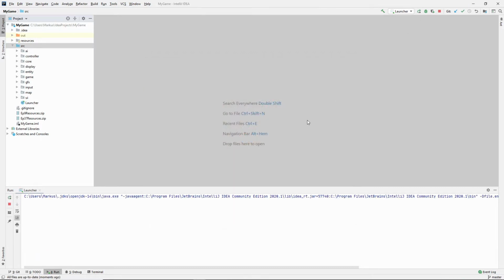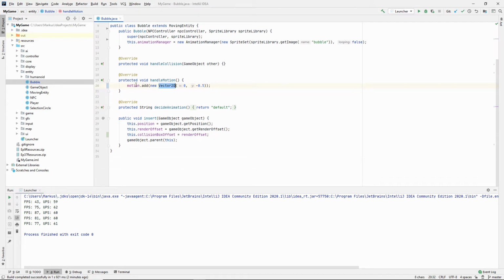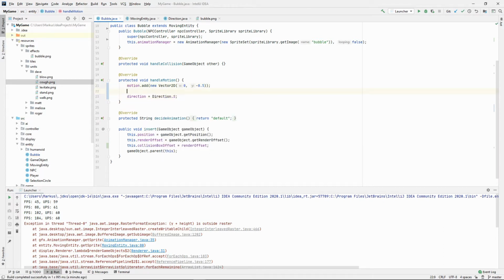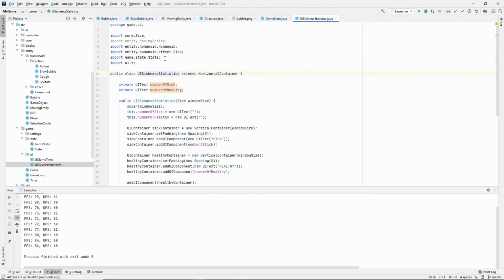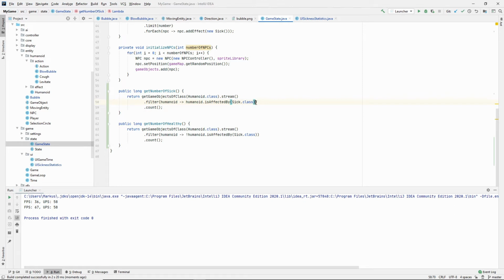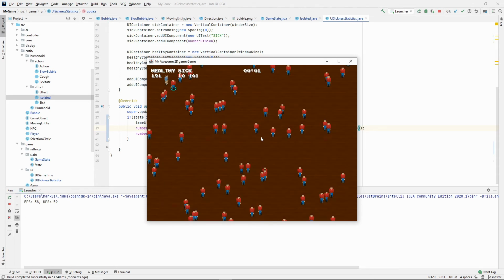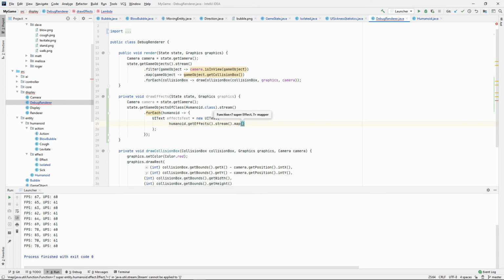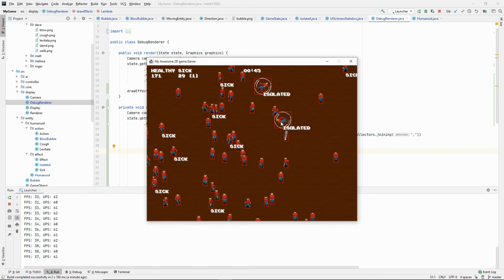Java Game Tutorial: Ep 38 - Soaring Away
Learning Java 2D Game programming: Ep 38 - Soaring Away
In this tutorial we make our bubbles soar off with our humanoids inside. We also add debug rendering of effect names so we can easily test our game and find the sick people.